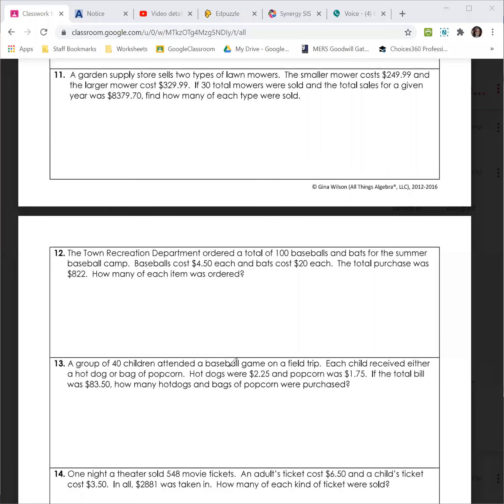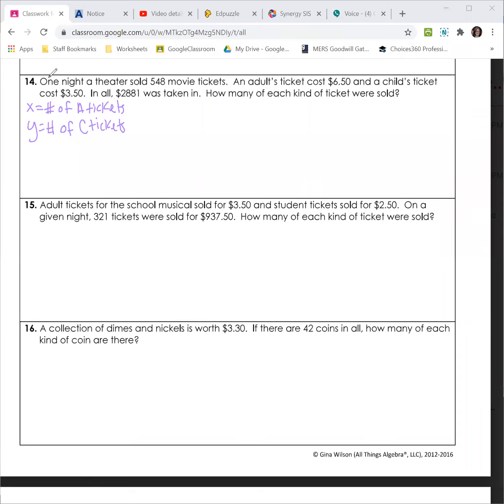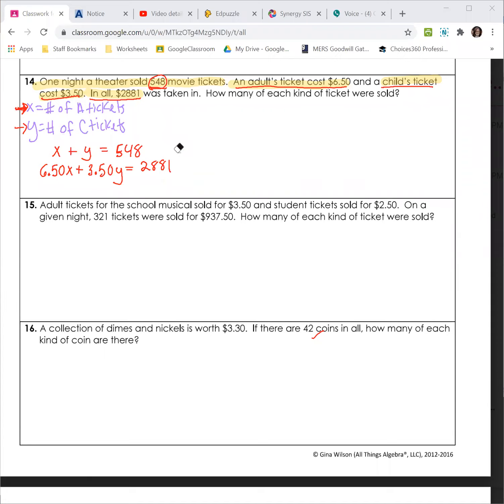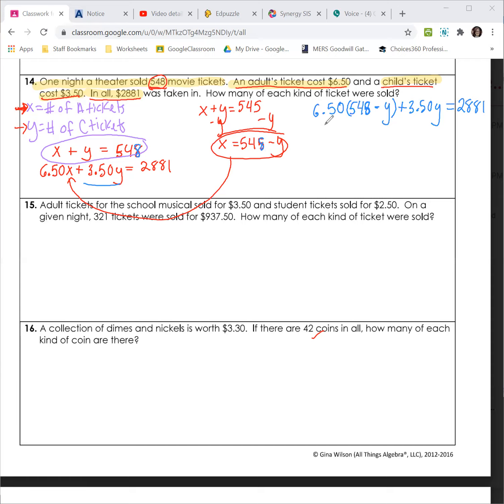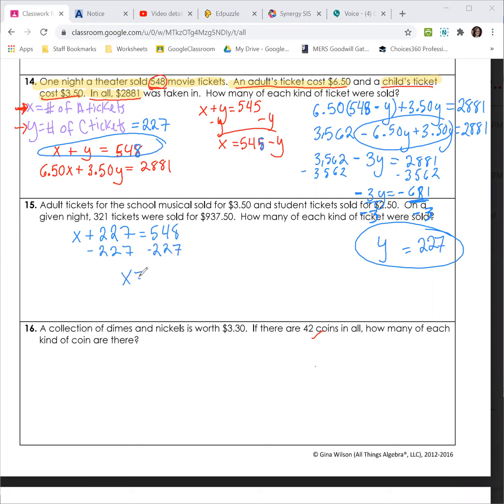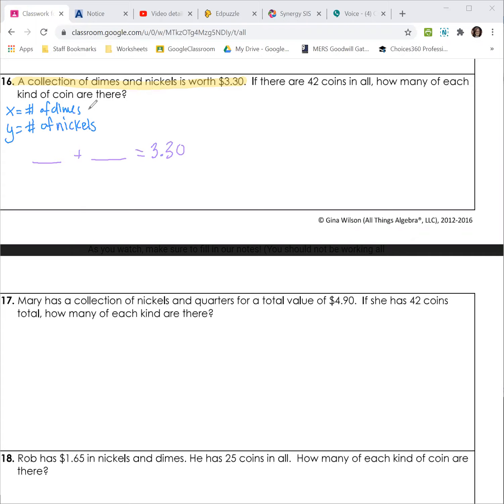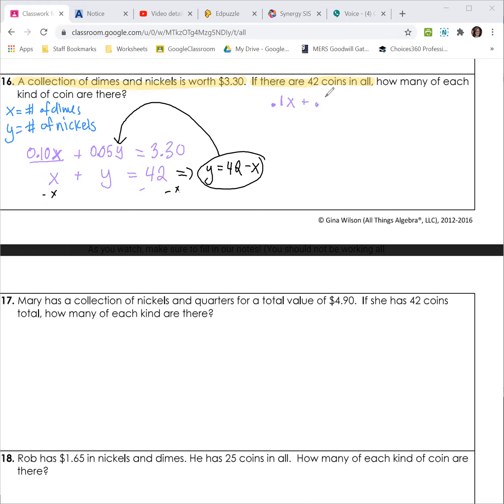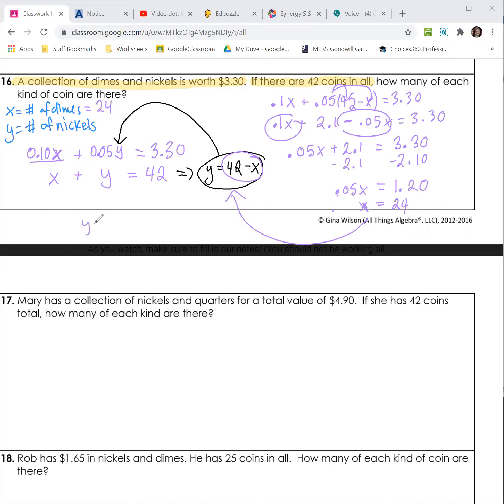Notes Part 3 System of Equations Application Problems